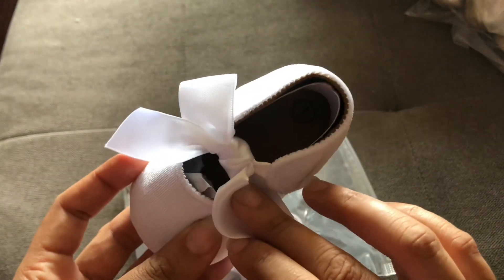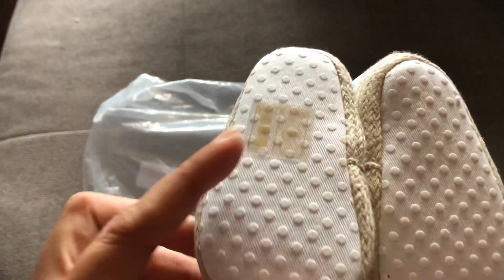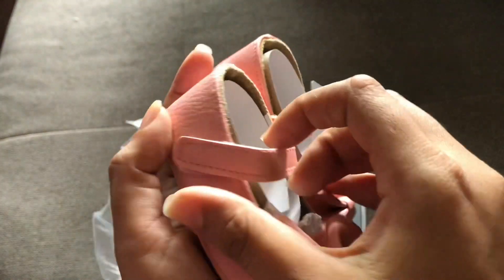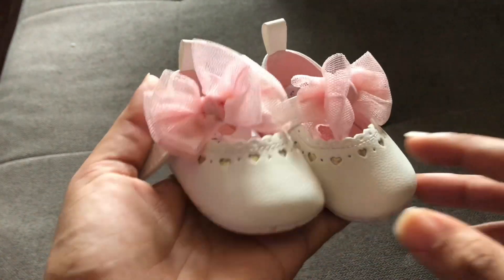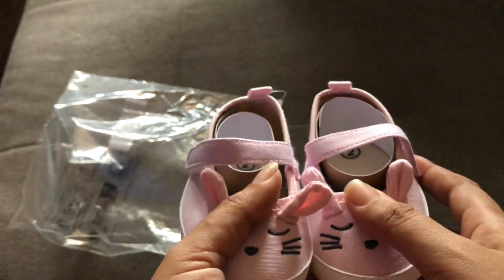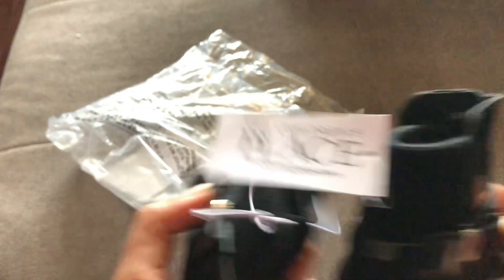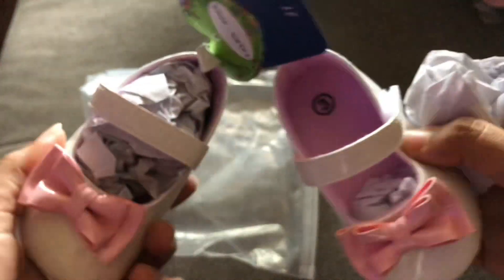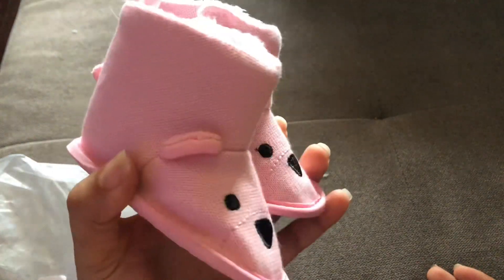SHEIN | NIKE | CHILDRENs PLACE shoe haul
A collective baby shoe haul from brands such as Shein, Nike, Children’s Place

IG dmommybrand